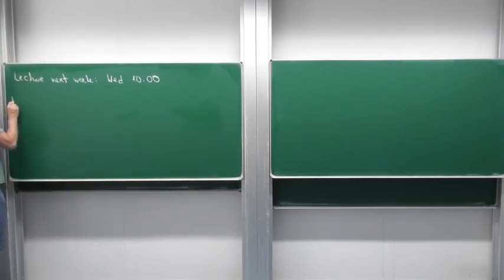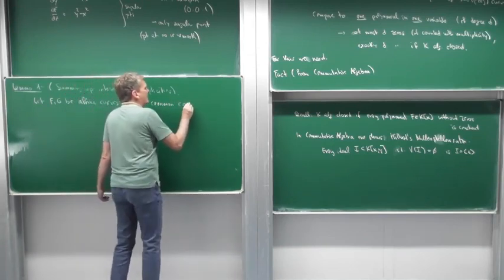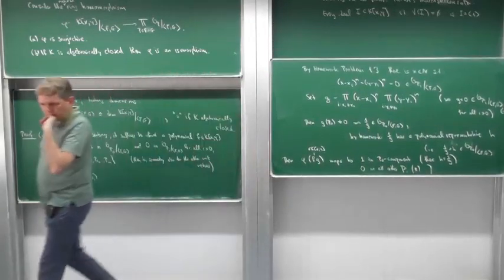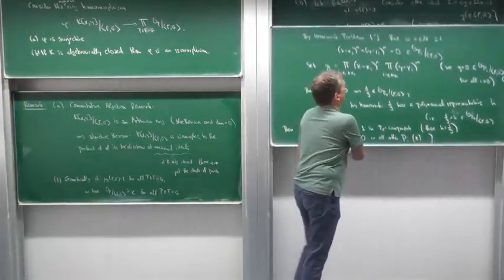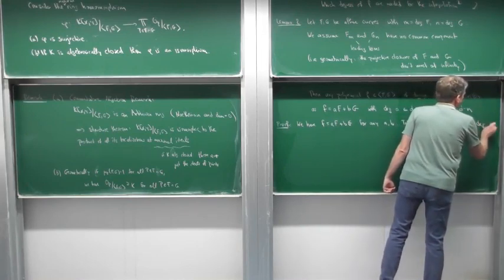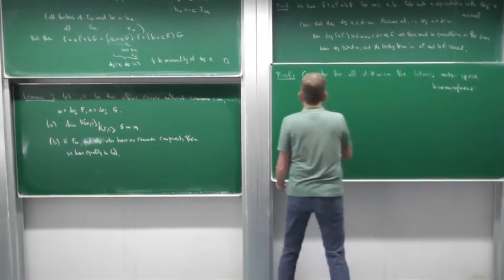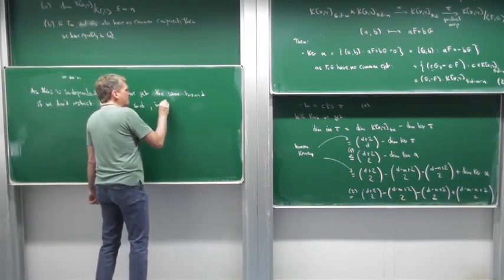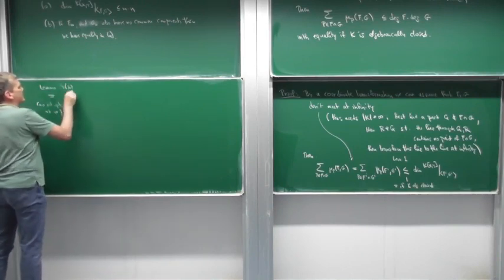Plane algebraic curves (Andreas Gathmann) 6-14